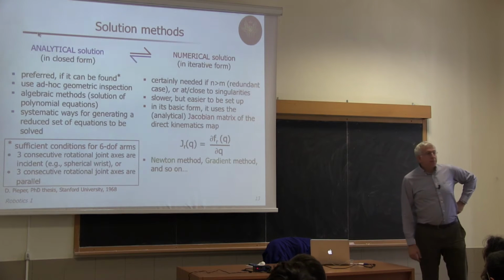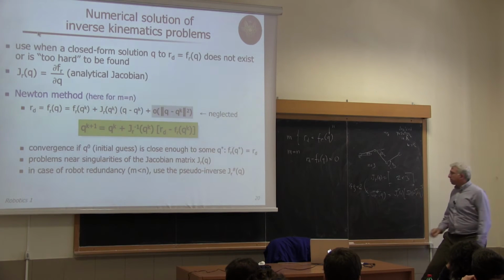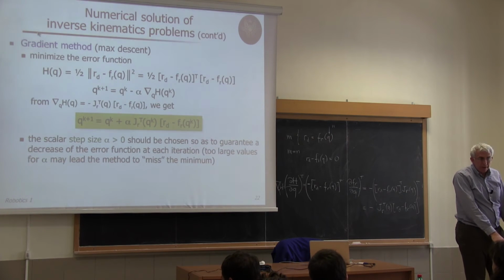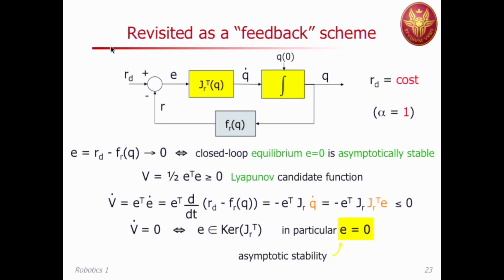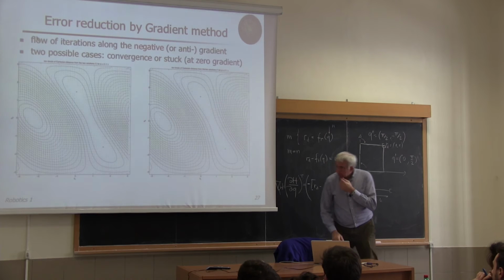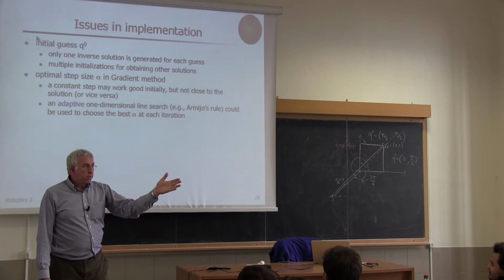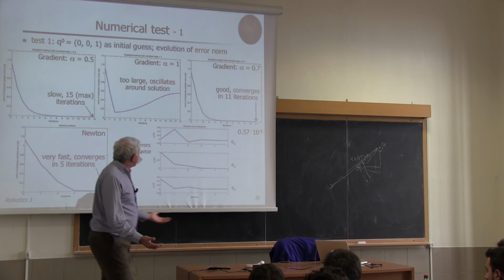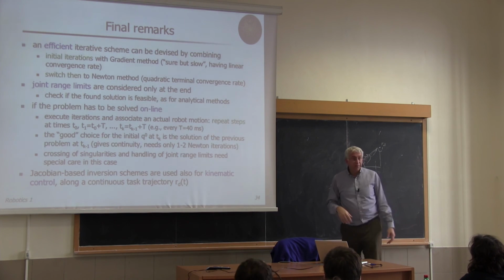Robotics 1 - Prof. De Luca Lecture 20 (14 Nov 2014)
00:00 Solution methods
01:42 Numerical solution of inverse kinematics problems
16:25 Operation of Newton method
30:16 Feedback scheme
42:30 Properties of gradient method
47:38 Cas study 2R robot
01:18:25 Numerical tests on RRP robot
01:30:17 Final Remarks